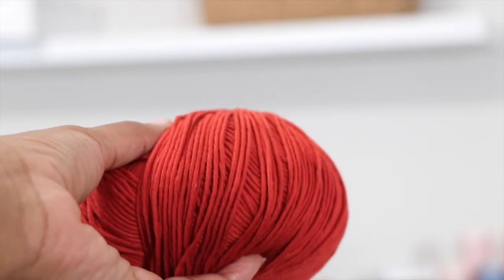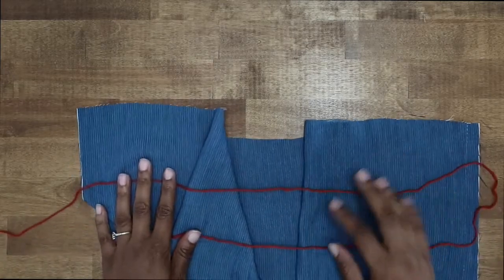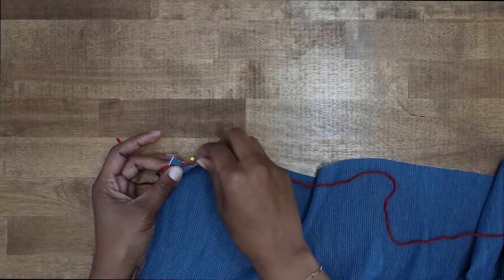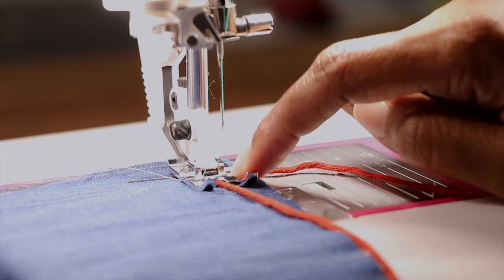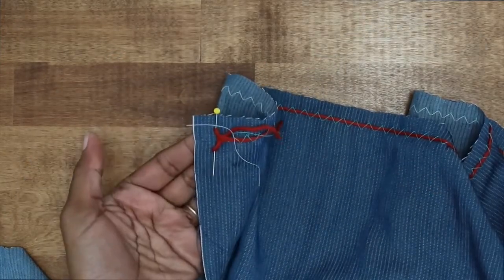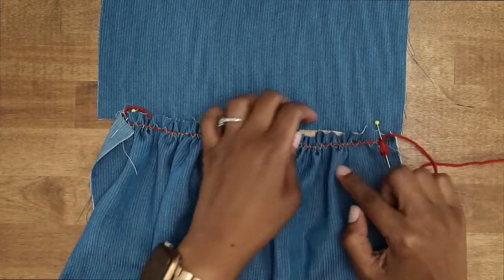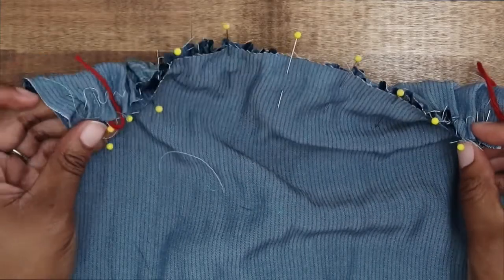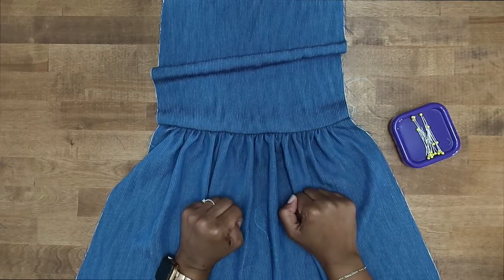How to: Gather with Yarn with Brittany J Jones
In this video, Brittany shows a technique for creating gathers with mid- to- heavyweight fabrics. You can use yarn, floss, or twine – whatever you have available. This method is preferred for heavier fabrics since it could cause stitches to break if the basting method is used. This method is easy and a great thread-saver. Have your sewing machine book handy for adjusting the stitch length and width.